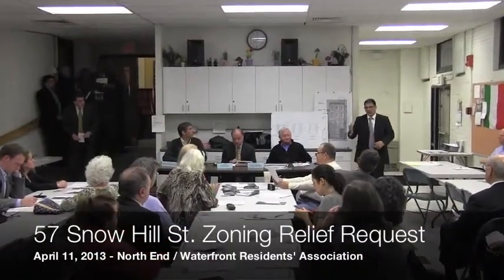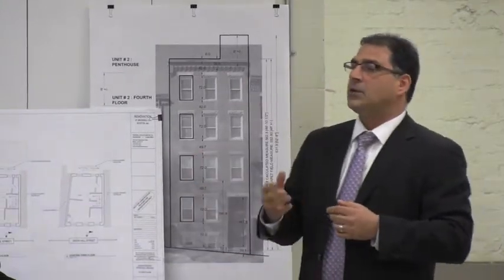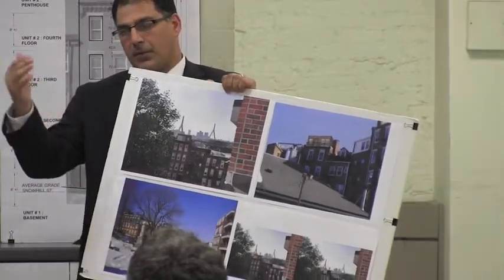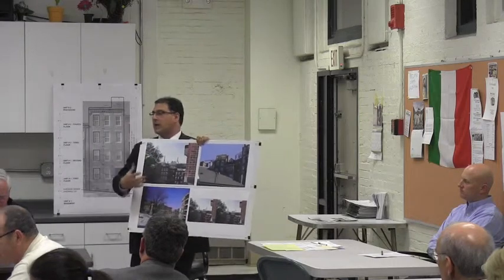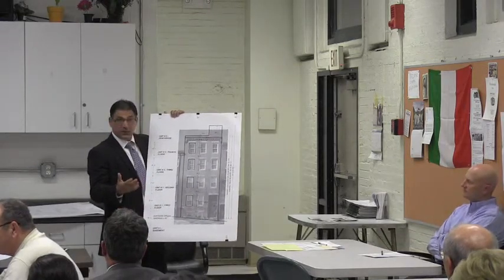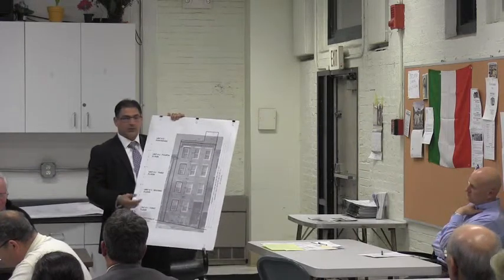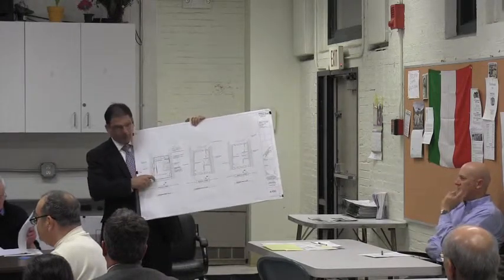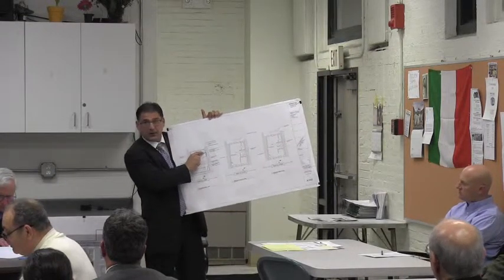2013-04 | 57 Snow Hill St Headhouse Expansion